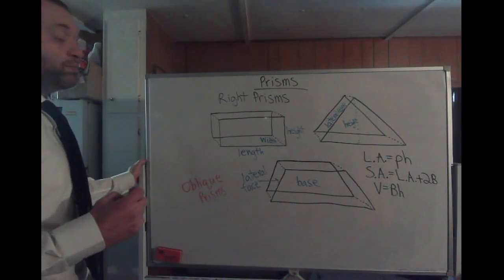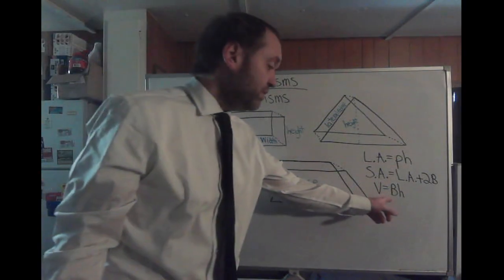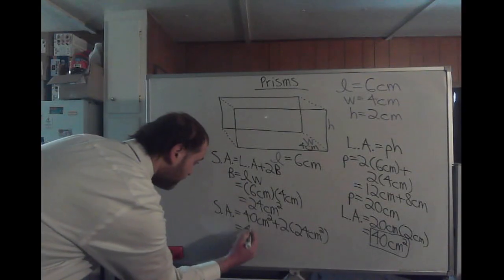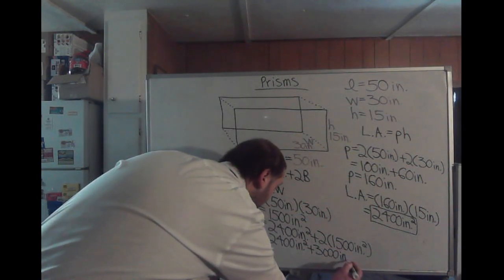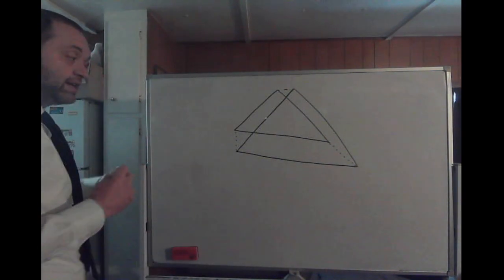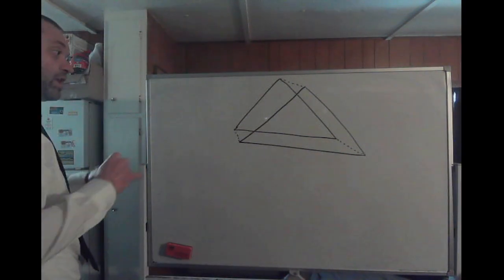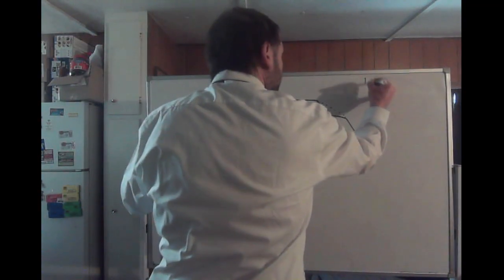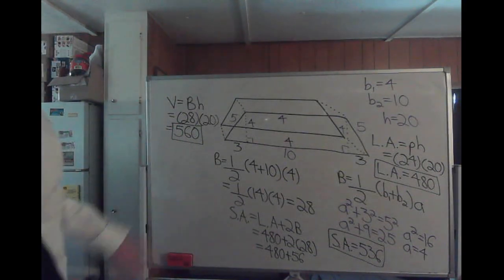Lateral Areas, Surface Areas, and Volumes of Prisms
The lateral area and the surface area of the first triangular prism I did are wrong.  I mistakenly put the length of the side of the base as the perimeter, instead of adding the whole perimeter.  The Lateral Area should be 240 and the Surface Area should be 240+32√3.

Finding the Lateral Areas, Surface Areas, and Volumes of Prisms.  Some examples of rectangular prisms, triangular prisms, and a trapezoidal prism are given.